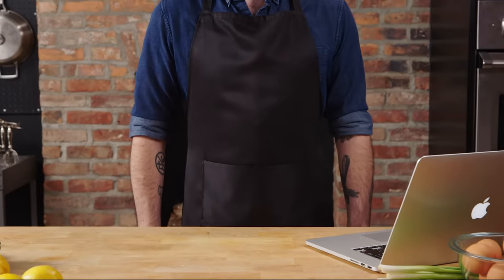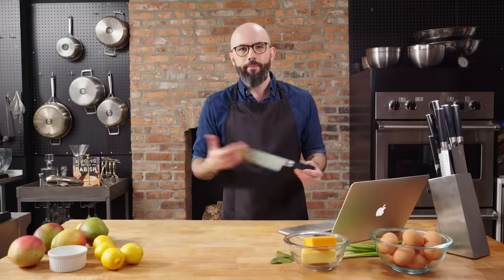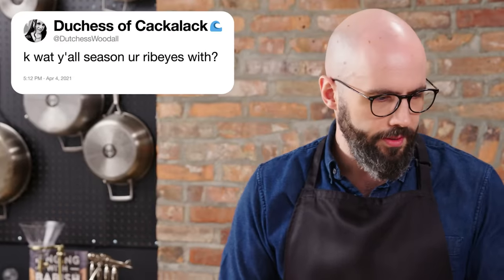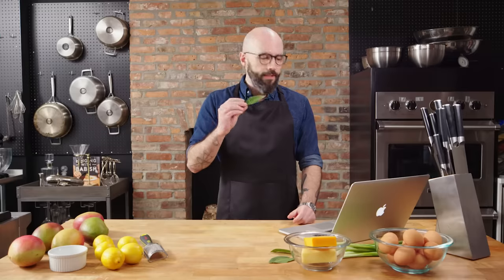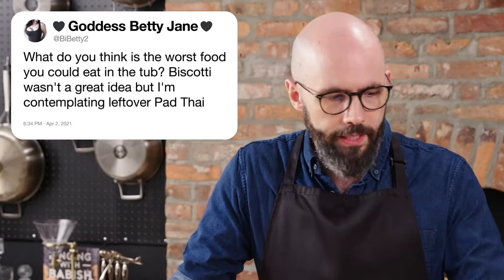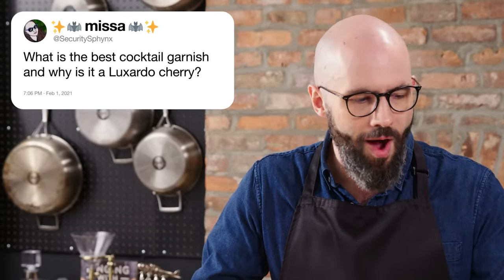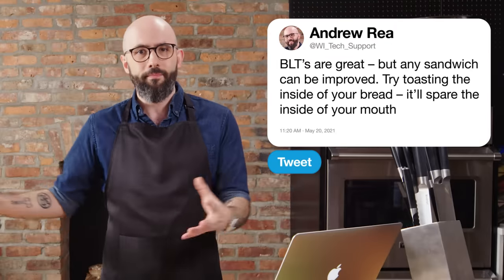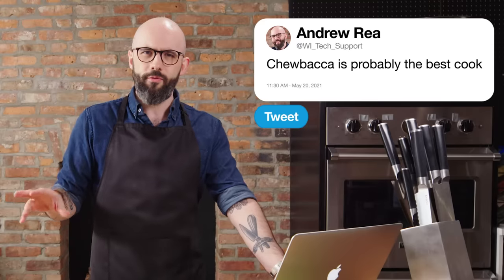Babish Answers Cooking Questions From Twitter | Tech Support | WIRED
Andrew Rea, perhaps better known as "Babish" from the YouTube channel "Babish Culinary Universe," answers the internet's burning questions about cooking. Why do they always use kosher salt in cooking videos? What do you season rib eye with? Are bay leaves a hoax? What's the hardest fruit to cut? Andrew answers all these questions and much more.

You can also get all his recipes in his New York Times Best Selling book, Binging With Babish.